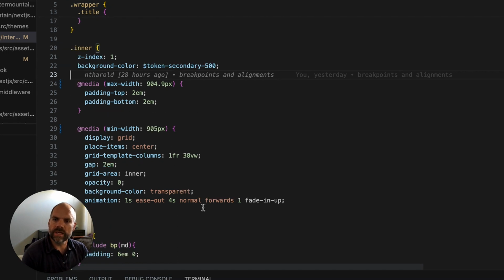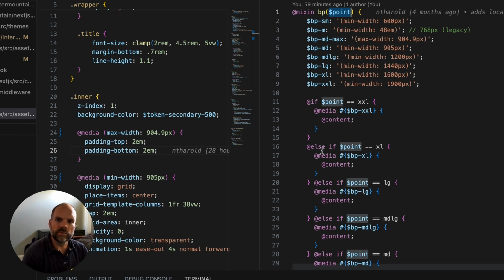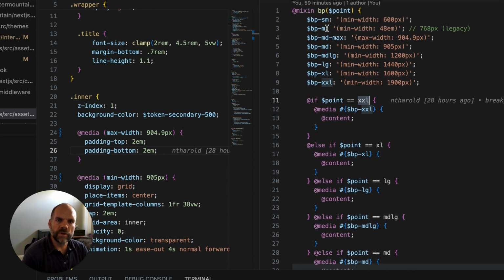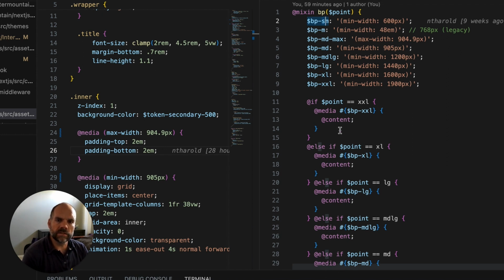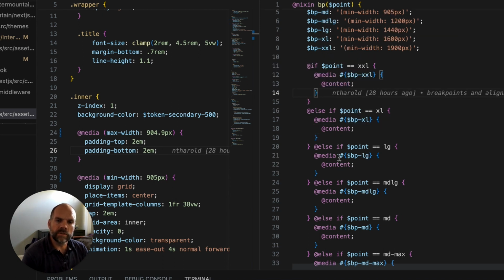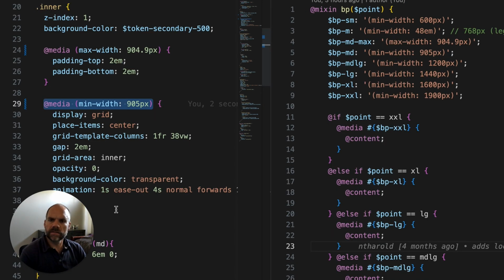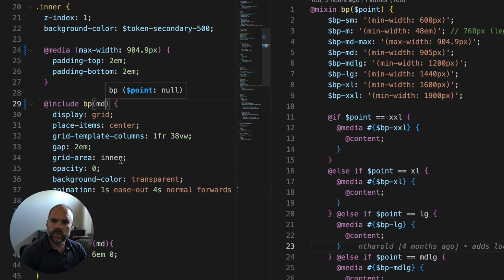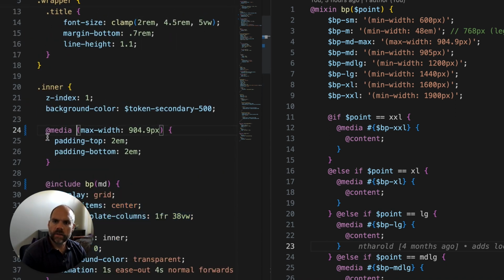Custom SCSS Media Query Mixin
Create a customized list of media queries using a custom SCSS mixin that can easily get reused throughout your project. Standardize all of your media queries using this simple approach. Easily update the media queries to fit your needs.